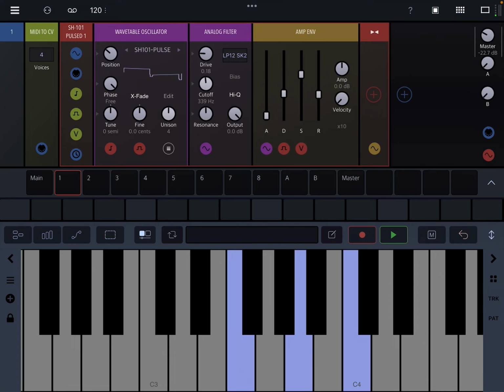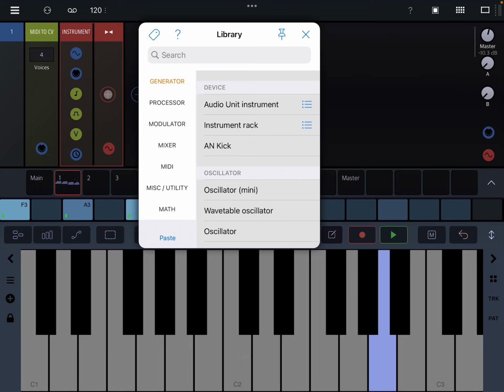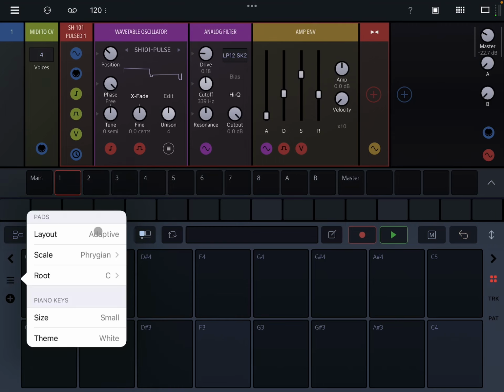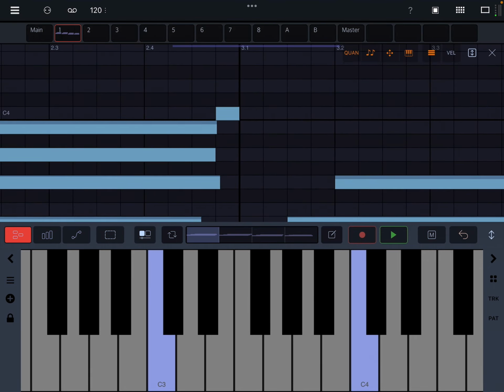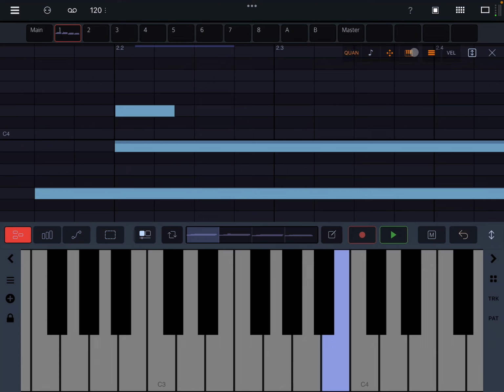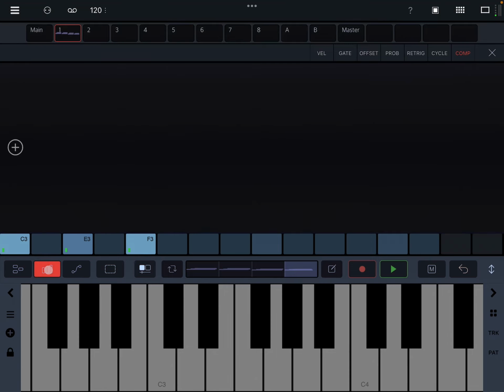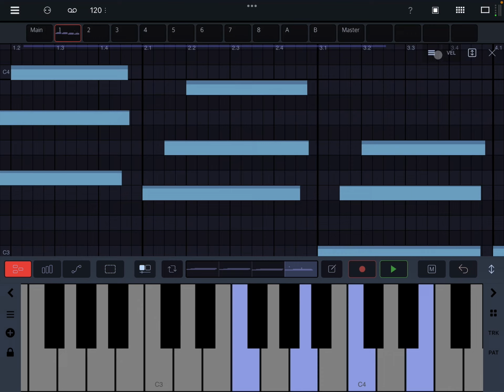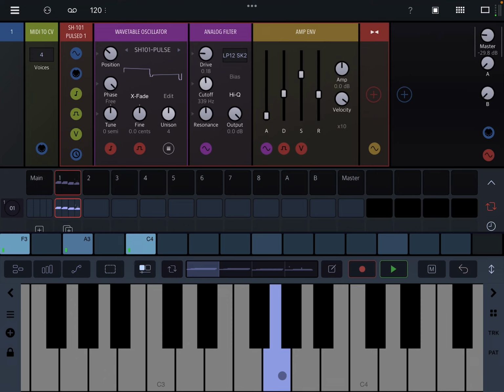Drambo 2.0 tutorial #3 - Piano Roll (the deepest of dives)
Drambo 2.0's update gives us a lovely piano roll along all its other enhancements. This video is such a deep dive into the mode that even Tom Daley would be afraid of it! Hark, beginners to Drambo. Hark, Drambo returnees. Hark, fans of mistakes. You should all get something out of this one. You WILL find out how the piano roll fits together with everything we've learnt so far. You WILL get a nugget of Drambo's ancient history. You WILL learn the difference between tap and hold, even if I can't. You WILL experience discussions on scroll modes and velocity that could make grown men cry. All this, plus an exclusive reveal of which surprise celebrity is the first to endorse this fair YouTube channel.

Feel free to use the chapter listings below to jump to the part you want if you need to, but this video was made to fit together as a whole, so if you can sit down with a nice cuppa and watch the entire thing, that would be great!

Oh! I did forget one thing somehow. As well as tapping on the normal piano roll icon, you can swipe left on a clip box in the clip mode to instantly jump to its piano roll. Sorryyyyyyyy.

My next tutorial will be about the automation editor - I would love to promise it'll be shorter but... you know me! At least, you're beginning to.

00:00 Intro
00:11 ZOMG a celebrity endorsement!
01:01 Drambo history byte
02:00 Saving presets
03:44 Interjection - Getting your already made synth into an instrument rack
07:08 Reminder about recording, keyboard/pads, scale modes
11:05 Ladies and gentlemen, we are in the piano roll!
11:31 Scroll modes and zooming
12:26 Note preview, extension and moving
16:24 Quantisation options
17:32 What does this keyboard icon mean?!
18:22 Note positions
19:00 Bar lines
19:20 Still obsessed with scroll modes
20:43 Hamburger and arrow icons
21:10 All things velocity
21:46 Existential crisis
22:14 Velocity discussion continues
29:44 Finally, he's going to stop talking